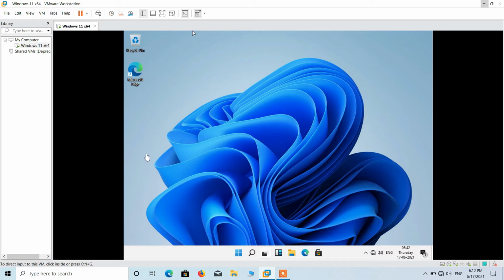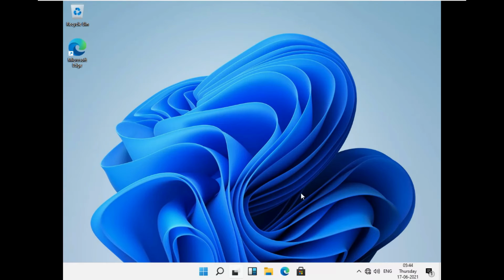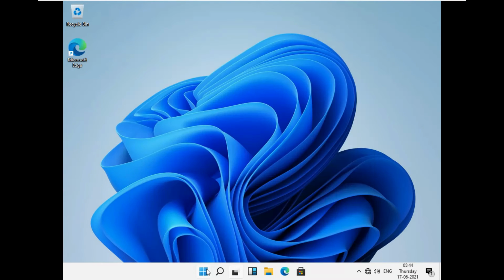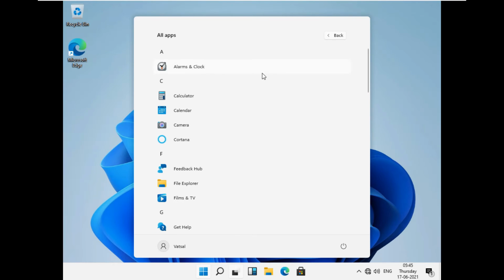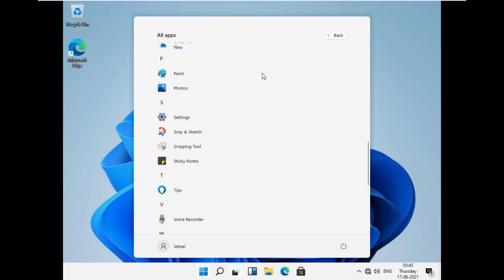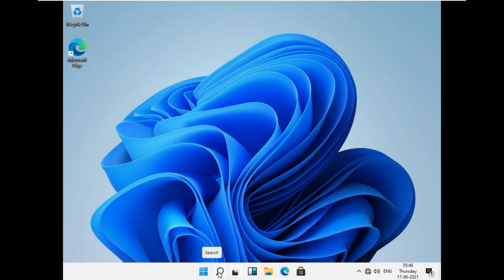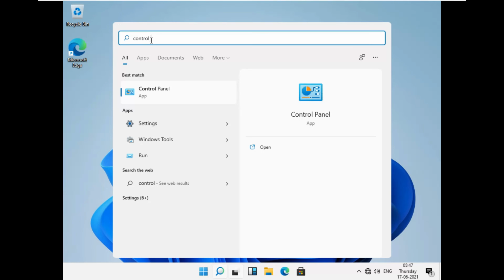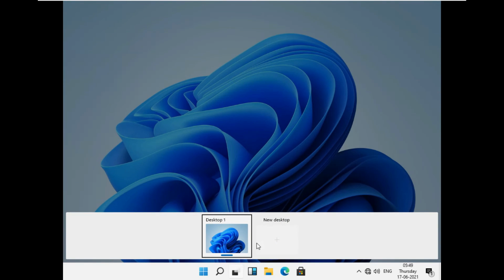Windows 11 features and first look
In this video i am going to show you windows 11 new features and its first look.